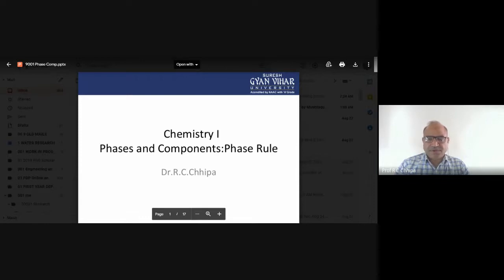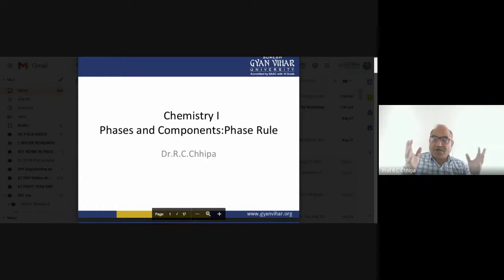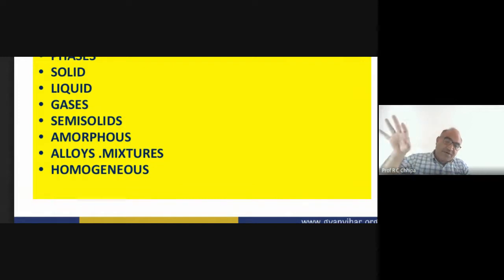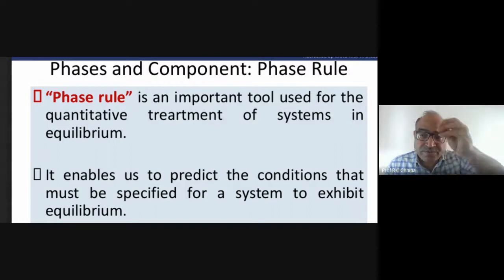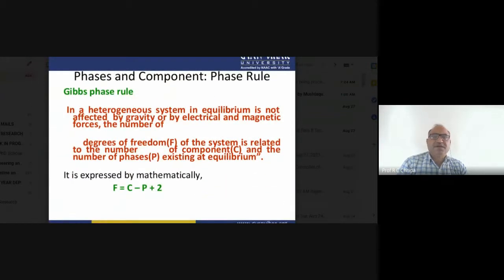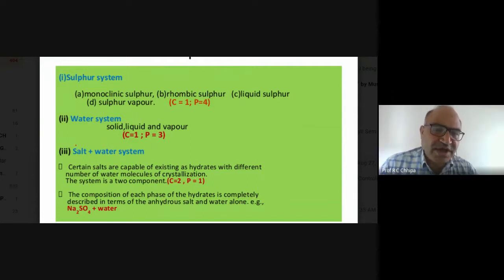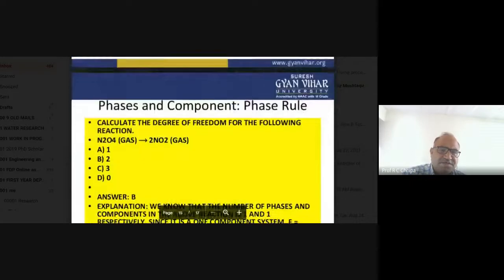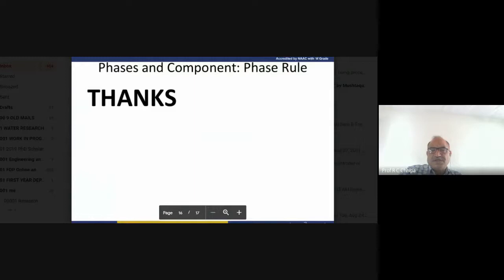Phase,Components Phase Rule